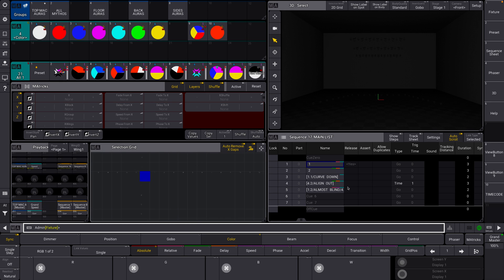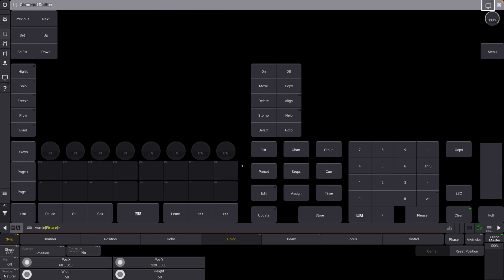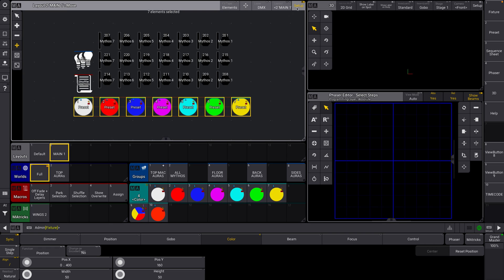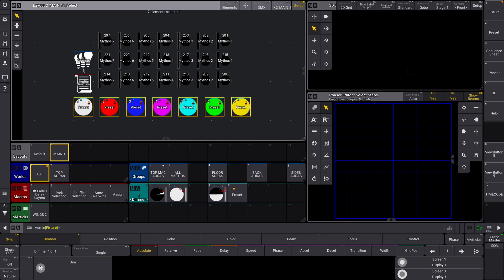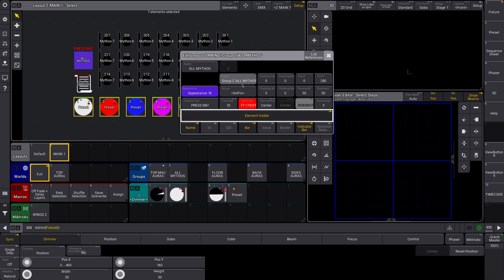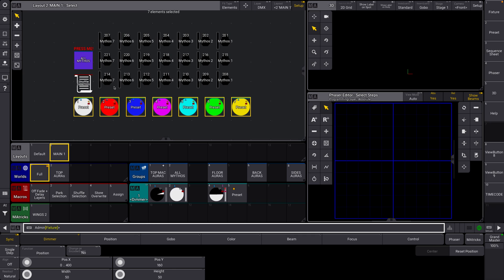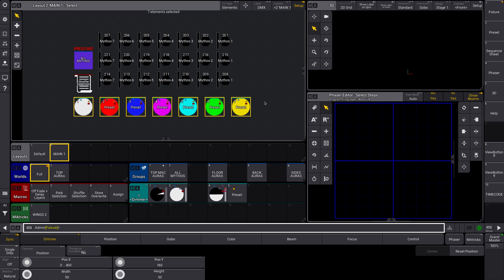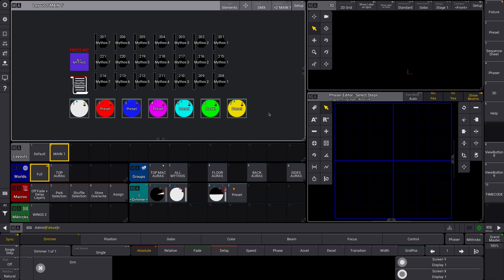How To Make And Use MA3 Layouts! Make Your Programming Easy!! The 6 Minute Crash Course!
A 6 minute deep-dive into the basics of creating, editing, and using layouts in MA3!